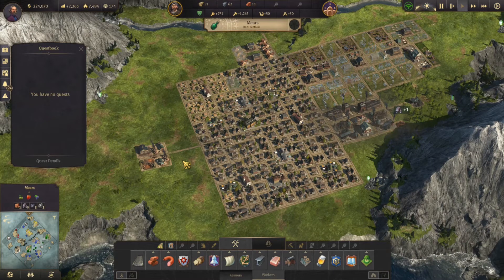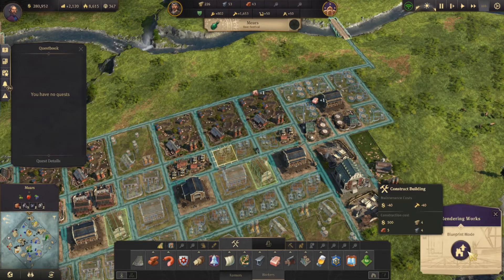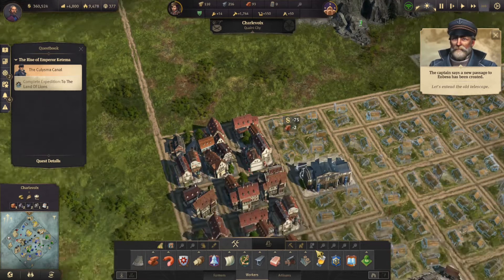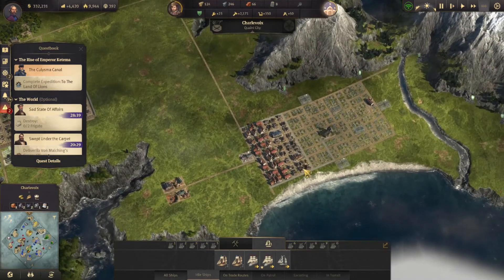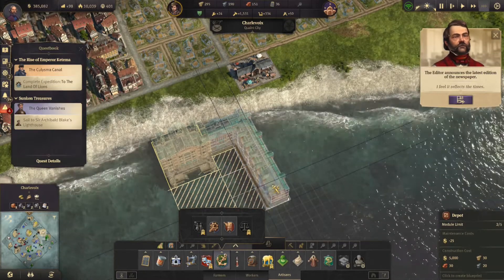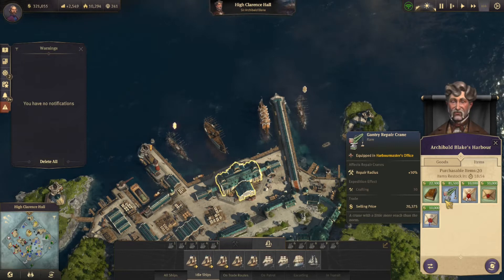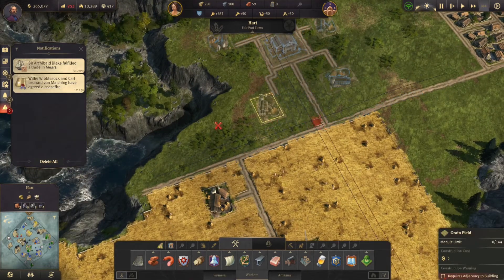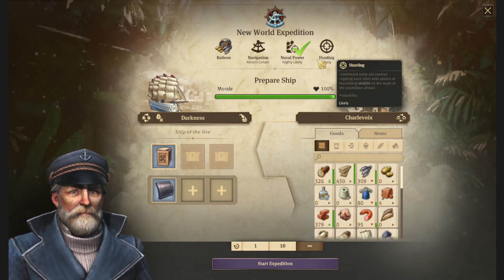Artisans on the way, and they need sewing Machines ANNO 1800 Lets Play E5 [All DLCs]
Artisans are moving in with lots of needs!  to feel the need we need glass to make the sewing machine factory,  and better boat to move it all! Our eye is to the east to the new world to get exotic good as we send out first ship of the line out on an expedition!